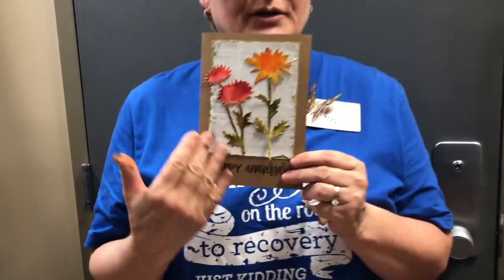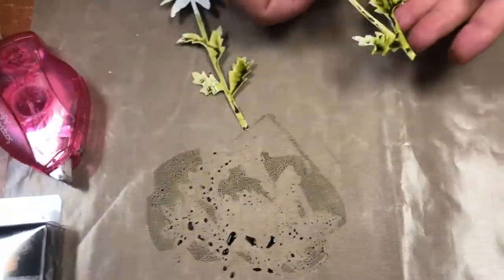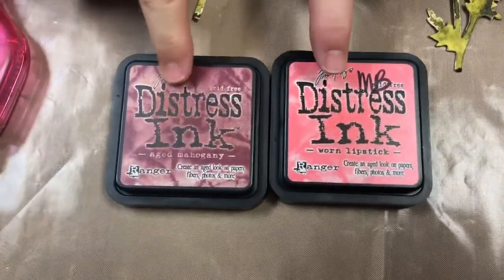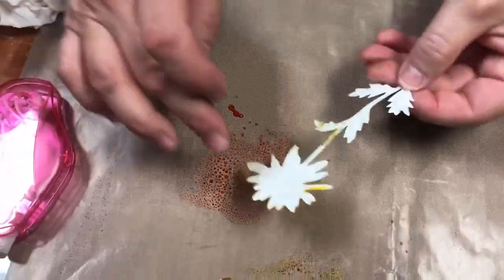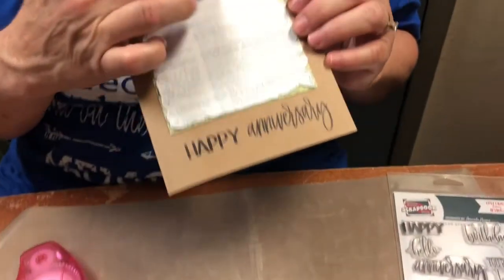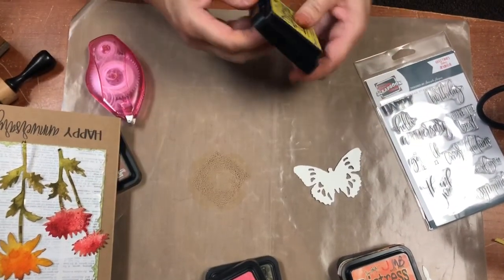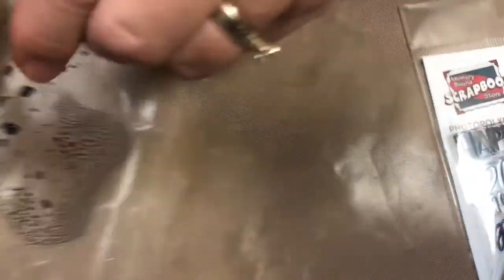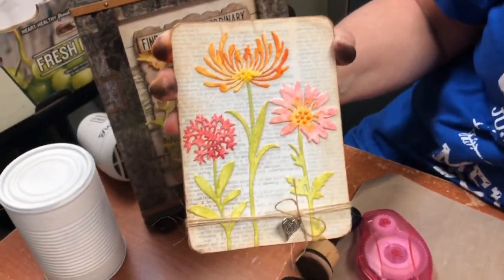Tuesday Technique: Watercolor with Distress Ink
Watercoloring, Distress Inks
Learn how easy it is to watercolor with Distress Inks.